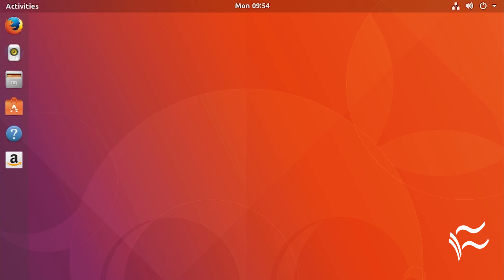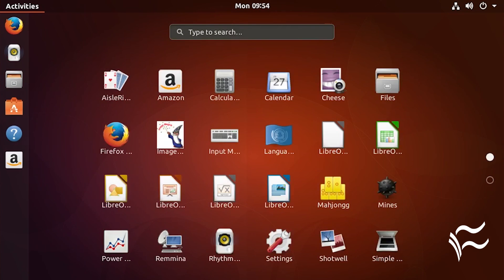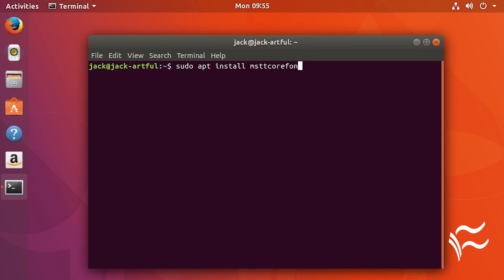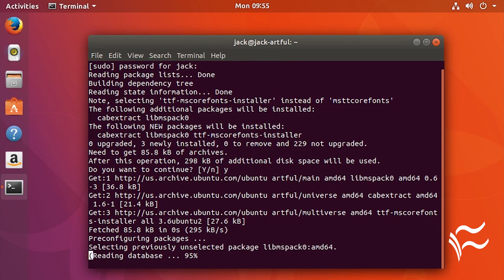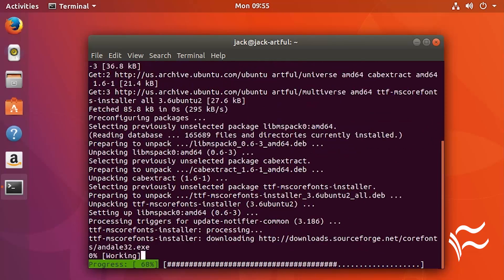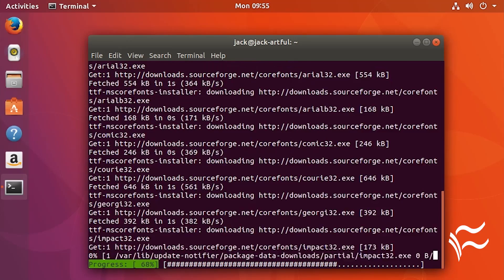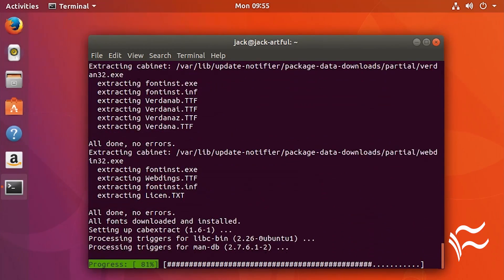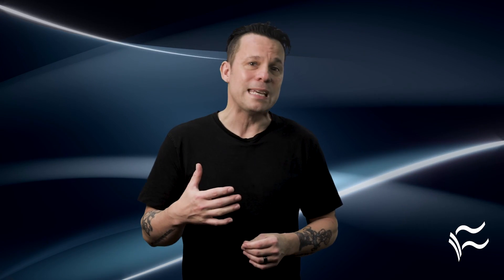How to install Microsoft Core fonts on Linux